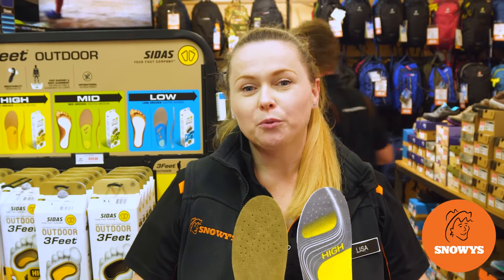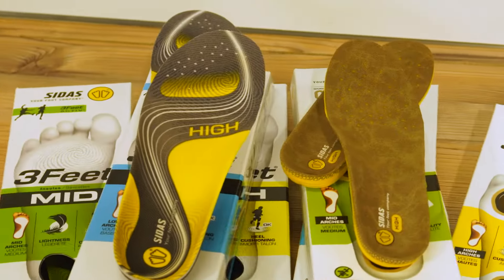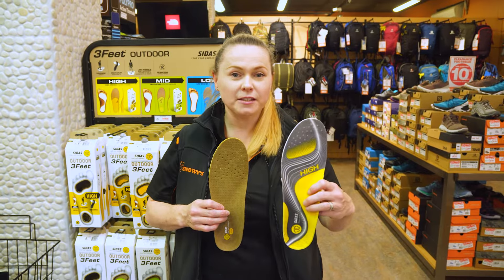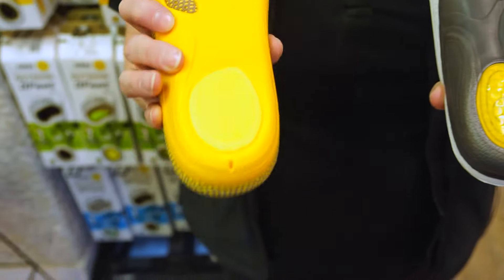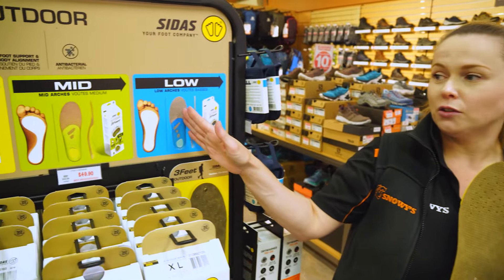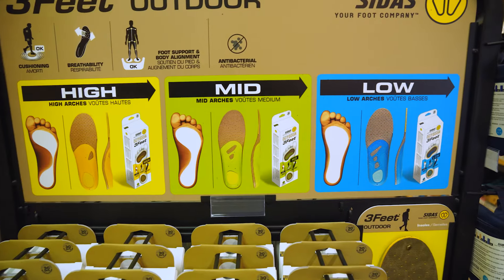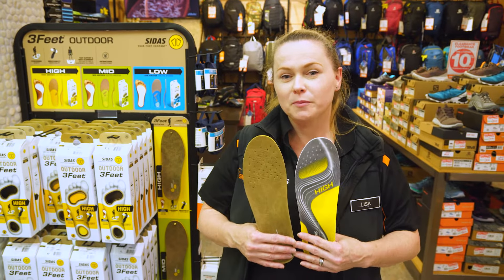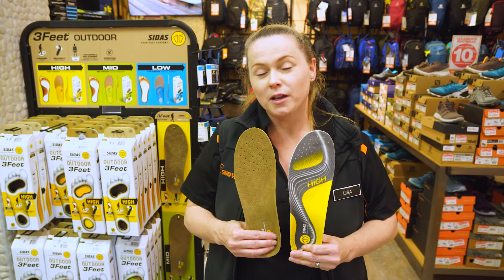Sidas 3 Feet Insole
If your feet don’t get along with the standard liner in your outdoor footwear, then the 3 Feet Insoles from Sidas will be perfect for you.

Constructed from breathable and lightweight materials, these insoles feature a pad on the forefoot and a gel or cushion pad in the heel for support and cushioning to keep your arches comfortable during your high impact activities.

In this video, our gear expert Lisa takes gives you a rundown of the Activ and Outdoor Insoles from Sidas.

She kicks off the video by talking you the materials of each one, the cushioning they have, their breathability and anti-bacterial properties, the different arch heights and how to determine which height is suitable for you, how to get the perfect fit and more – so check it out above for all the details.

0:00 - Intro
0:24 - Materials
0:49 - Arch heights
1:00 - In-store fitting service